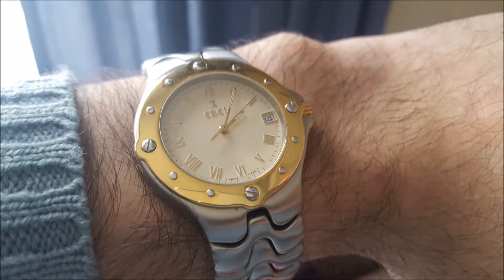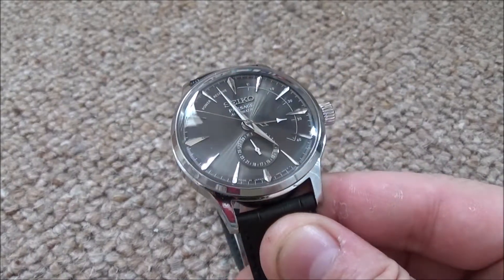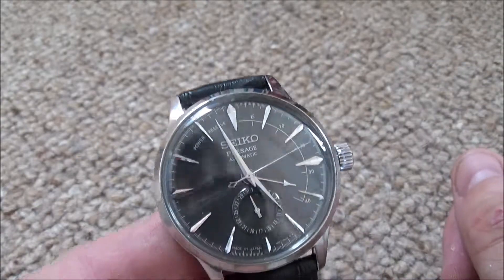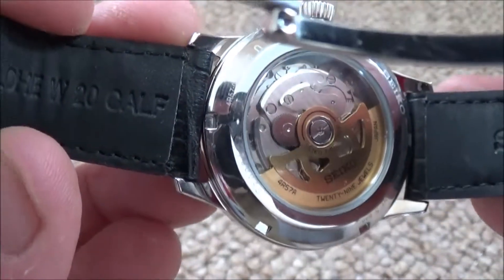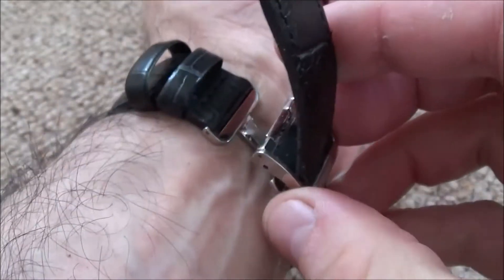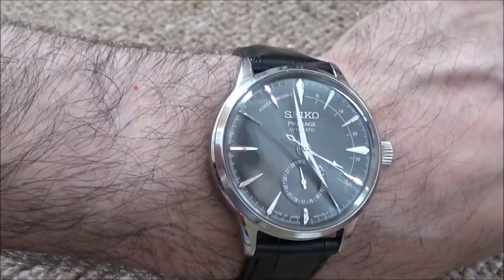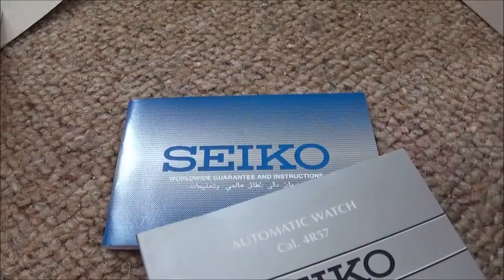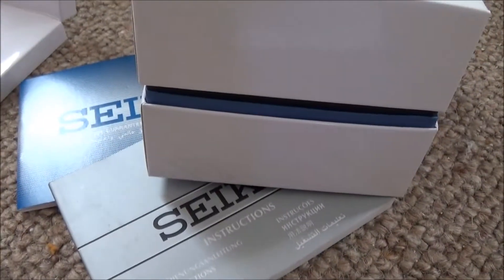Seiko Presage with power reserve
SSA345J1 Seiko